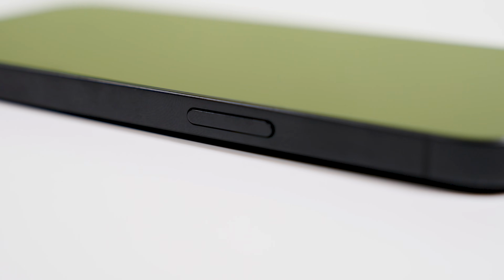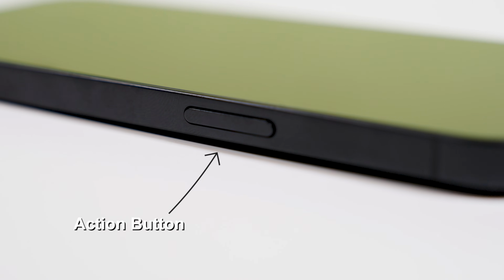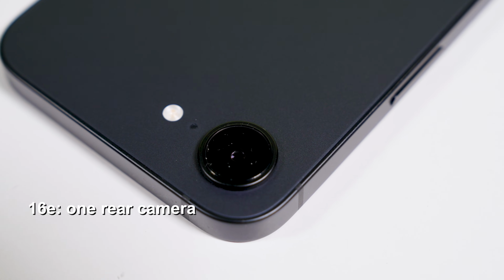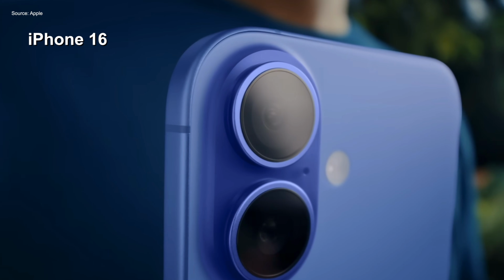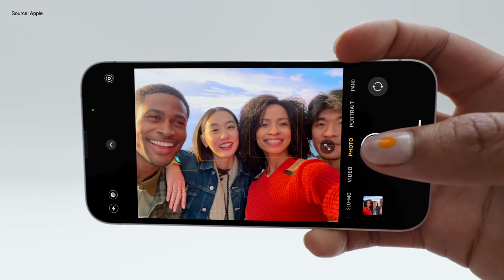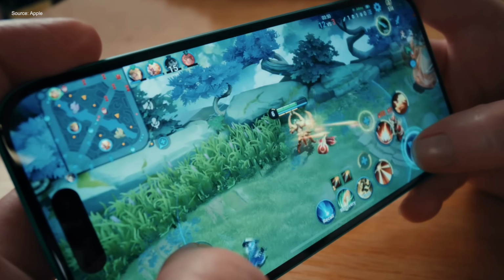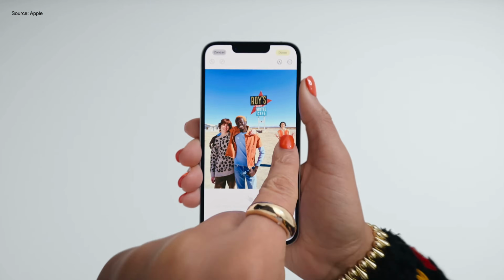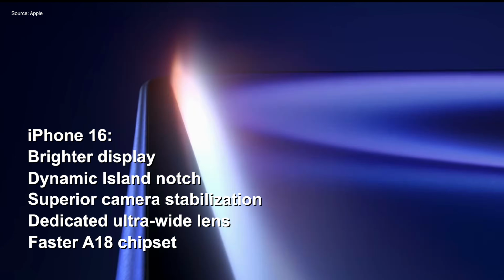iPhone 16e vs iPhone 16: which model is right for you?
The arrival of the iPhone 16e marks the end of an era. No longer will Apple's entry-level smartphone take its cues from an ancient generation of devices, as was the case with previous iPhone SE models.

That raises an all-new and intriguing conundrum for Apple. Why should it expect its customers to spend more on the iPhone 16 when you have a phone that offers a broadly similar experience in the iPhone 16e?

To help you answer that question, we’ve broken down the key similarities and differences between the iPhone 16e and iPhone 16, paying particular attention to areas like design, display, cameras, and performance.

Timecodes:
00:00 intro
00:29 Design
01:48 Display
02:19 Cameras
03:12 Perfomance & Software
04:01 Battery life
05:14 Which one to buy

cool tech 🤝 us